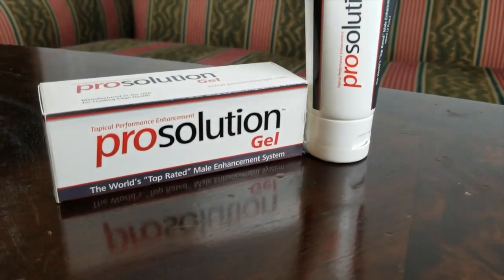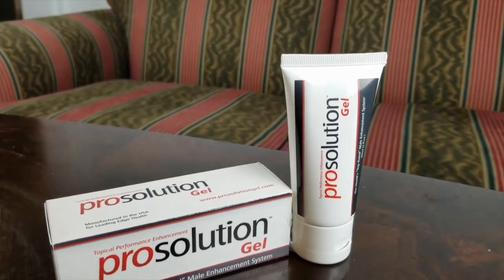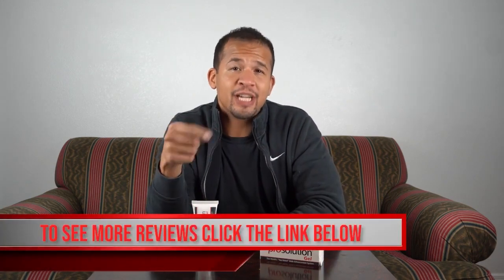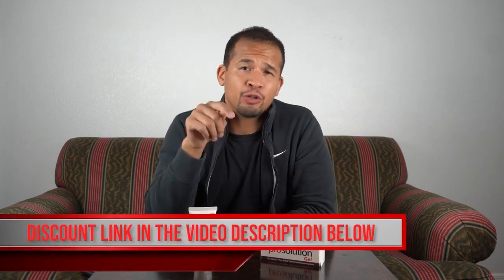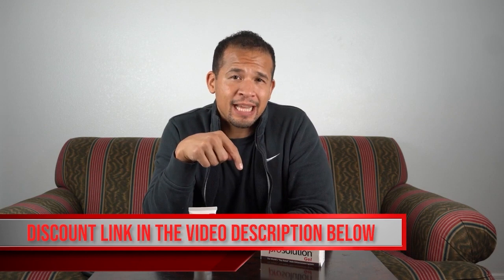ProSolution Gel Review Does It Actually Work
Are You Ready to Upgrade Your Performance?
Stop Using Gimmicky Drugstore Lubes
Are you tired of using those cheap, sticky drugstore lubes that produce mediocre results at best? And what about those warming sensations and flavors that are simply not enough to satisfy her, or you?

Then you’re probably ready to take the training wheels off your lube and upgrade your performance with ProSolution Gel.

Specially formulated to help boost your nitric oxide levels on contact, ProSolution Gel delivers a series of potent herbal concentrates straight to your penile tissues for instant results you can both see and feel, including:

Immediate Rock-Solid Erections Thicker, Fuller Looking Penis Super Staying Power for Longer Sessions Intense Orgasms for Extreme Pleasure
You get all that without numbing your partner, which is a common complaint you often hear about other enhancement oils and lubes.

ProSolution Gel includes the Secret “Male Power” Ingredient Doctors Regularly Recommend For
Enhanced Performance
Every guy knows this:

You get erections because blood rushes into your penis.

We’ve got the secret male power ingredient that you’ve been looking for, but did you know it’s nitric oxide that makes this happen?

It’s the nitric oxide that causes the smooth muscles of your penis to relax, widen and become engorged with blood.

Drug companies who manufacture those famous “Little Blue Pills” have been capitalizing on this for more than 10 years, ever since medical science uncovered the role of nitric oxide in erectile functioning.

But the fact is, you don’t need those expensive prescription drugs to boost your levels of nitric oxide and dramatically increase your erection quality and staying power.

That’s because we’ve formulated ProSolution Gel to include L-Arginine.